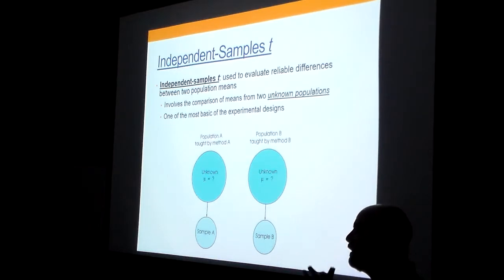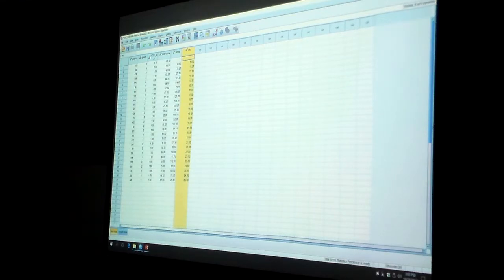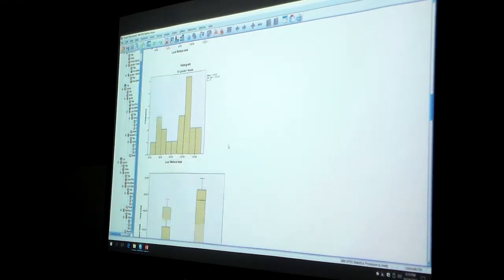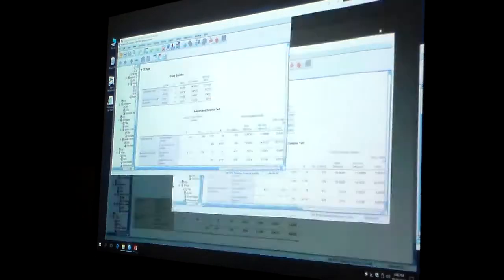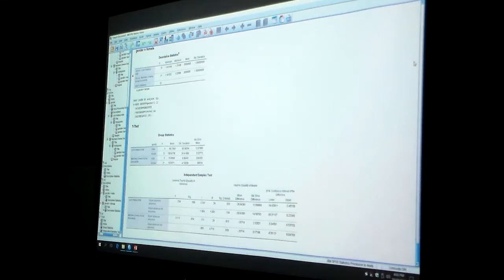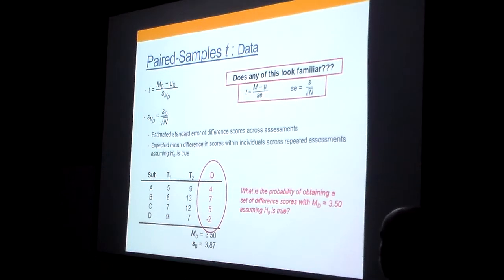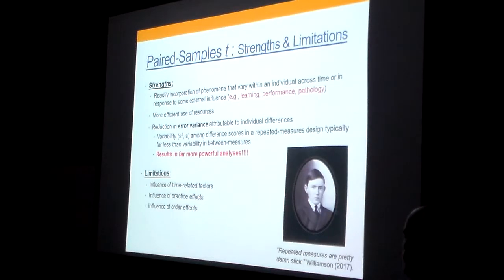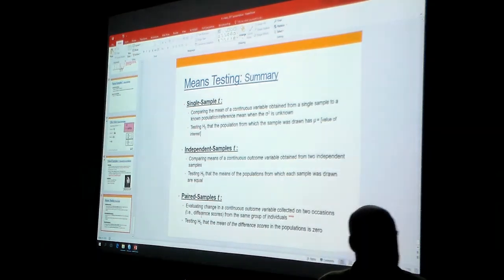The t-test III (PSYC 5060: Fall 2017)